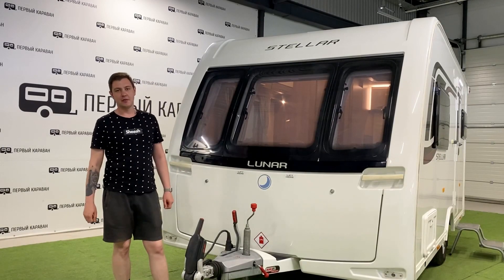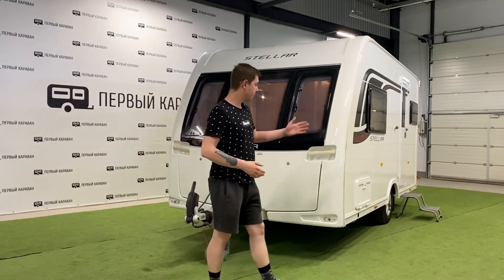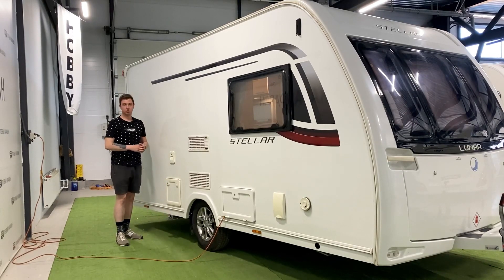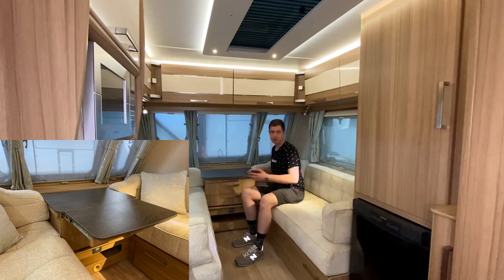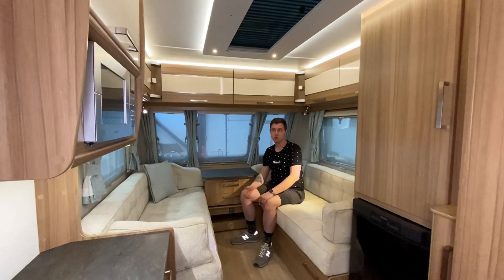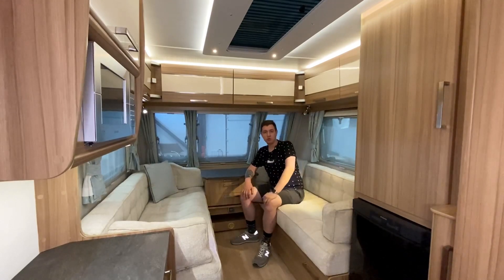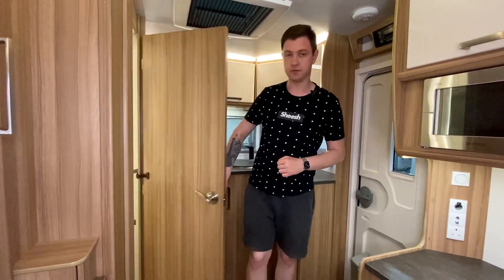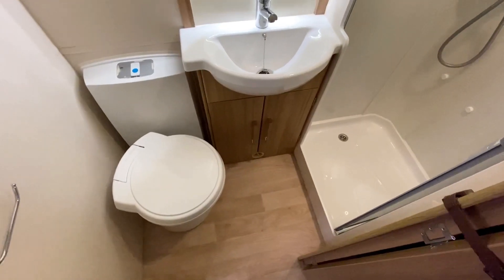Обзор английского автодома/кемпера/прицепа-дачи/дома на колесах Lunar Stellar 2016 года выпуска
✅ Демонстрация каравана перед полным расчетом, отправка в дальние регионы

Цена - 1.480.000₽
Год выпуска: 2016 год
Страна: Англия
Максимальная масса: 1210 кг
Количество спальных мест: 2-3
Тип санузла: раздельный
Растаможен (СБКТС, ПТС получены) | Без пробега по РФ

Краткое описание:
Компактный, но достаточно просторный Lunar Stellar имеет всего одну зону отдыха — диван в передней части прицепа, который трансформируется в большую кровать и вмещает до 2-3 человек. В задней части прицепа находятся кухонный блок и раздельный санузел. Так же преимуществами данного кемпера являются наличие микроволновой печи, современного отопления Truma Combi, АТС

Преимущество данного автодома:
— система отопления и подогрева воды Truma Combi (газ/220в)
— кухонный блок: плита (3 газовые и 1 электрическая конфорки), газовый духовой шкаф, газовый гриль, мойка (горячая /холодная вода), микроволновая печь
— холодильник производитель Dometic (газ/220в/12в)
— освещение 12/220
— штатное место для аккумулятора, запасное колесо, водяной насос
— АТС

Размеры:
— снаружи (Д х Ш х В) – 5,72 м х 2,33 м х 2,66 м
— внутри (Д х Ш х В) – 4,18 м х 2,17 м х 1,96 м
— спальные места в передней части прицепа – 2,11 м х 1,95 м или 1,95 м х 0,74 м (х2)